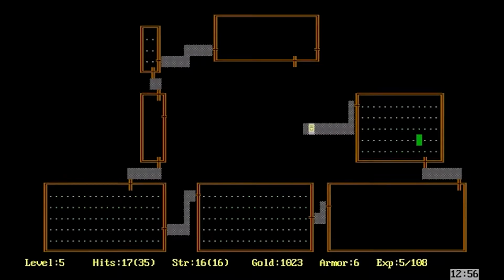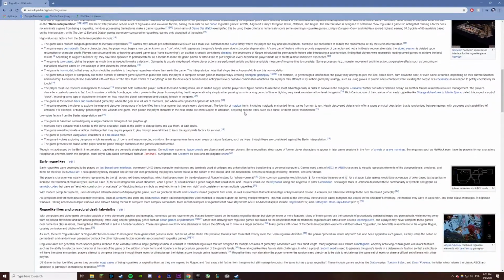|Roguelike Games|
Hi, I wanted to talk about one of my favorite game genres |Roguelikes|